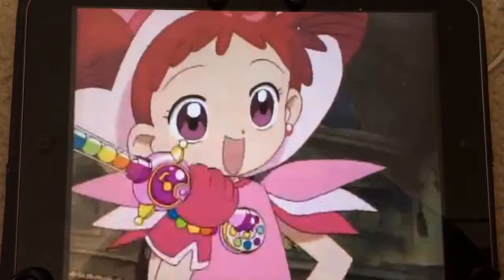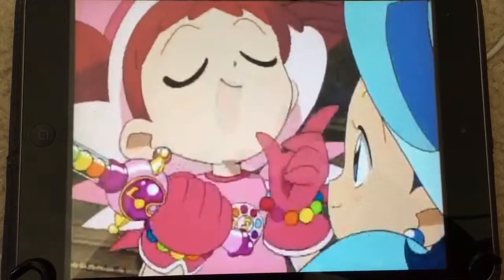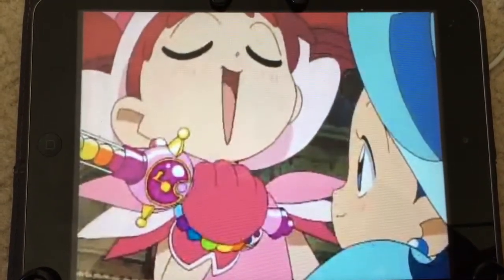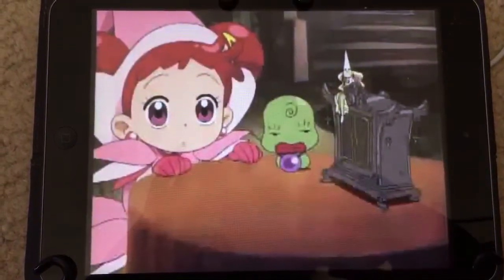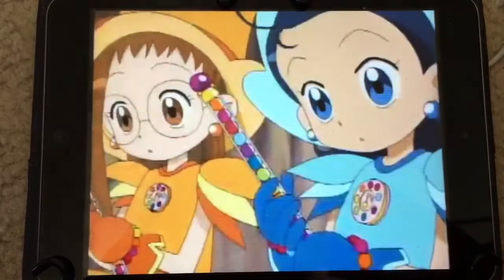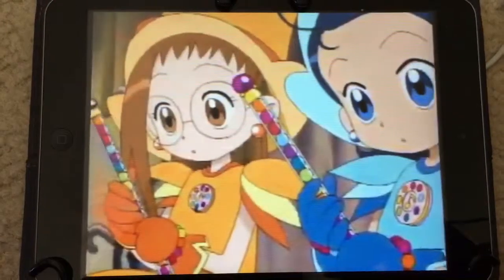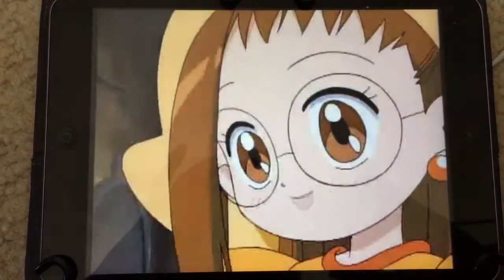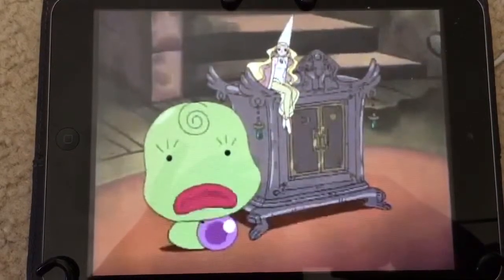How to Cast a Spelldrop